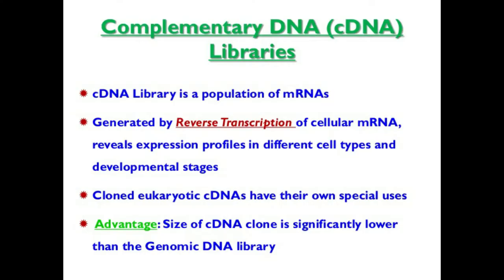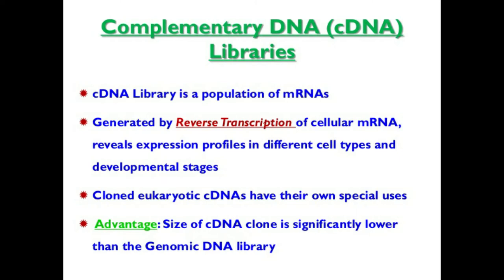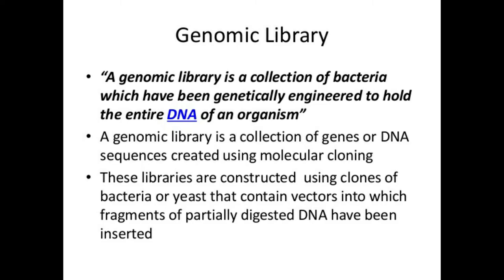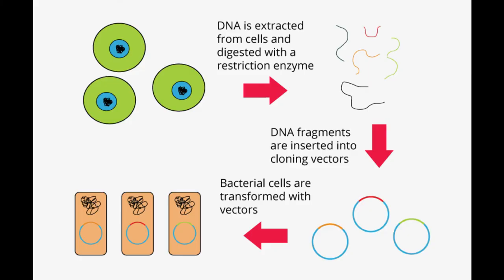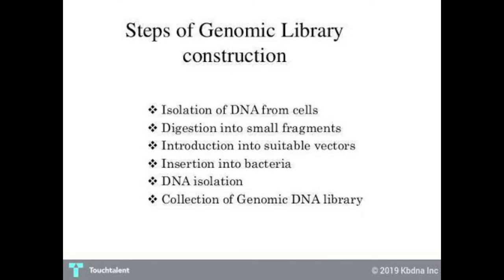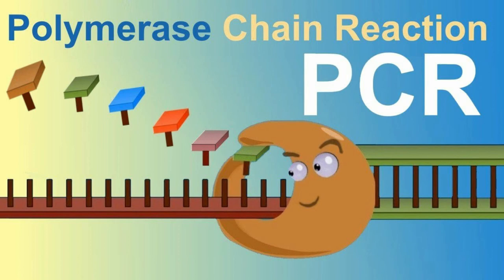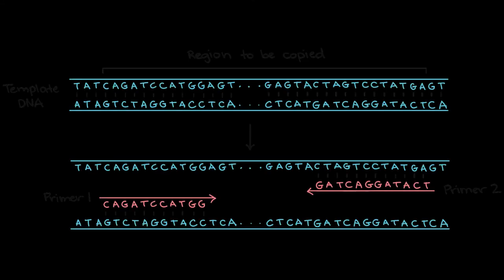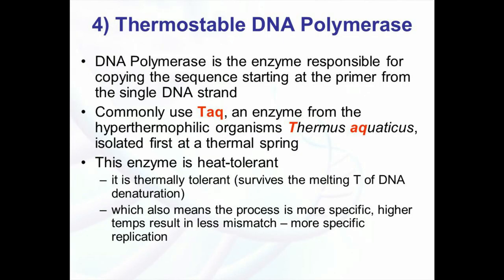Genomic Library , Polymerase chain reaction chp 23 Lecture by Ishtiaq hussain